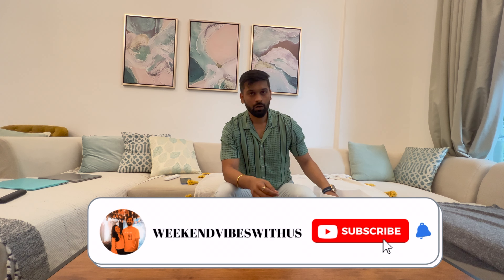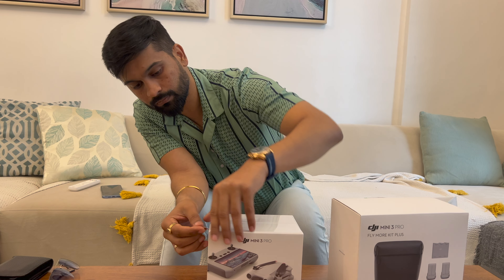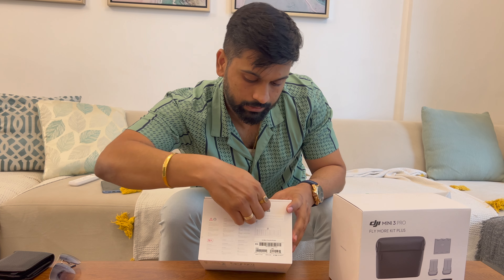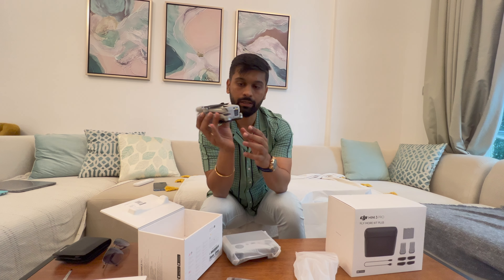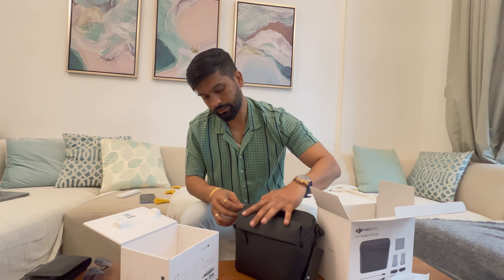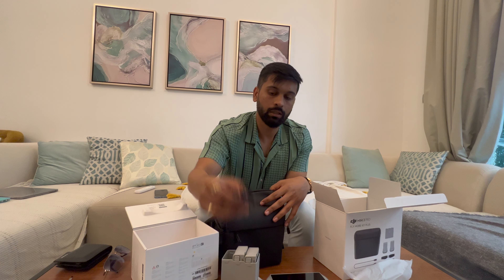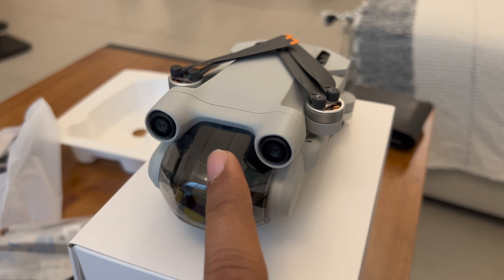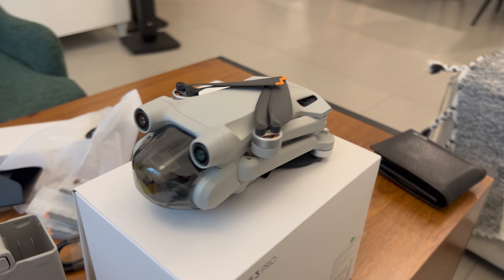UNBOXING VIDEO | DJI Mini 3 Pro | Best Drone | The BEST Beginner Drone? | DRONE FROM DUBAI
In this video we are unboxing DJI mini 3 pro

Love
Utkarsh & Swati